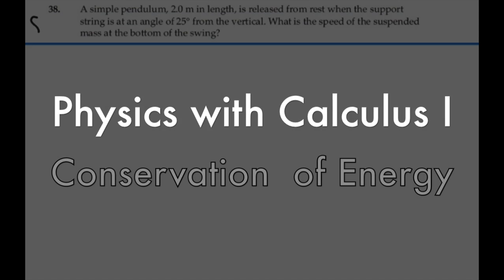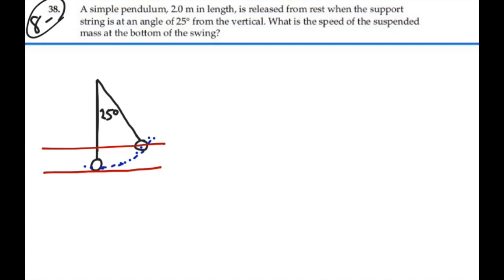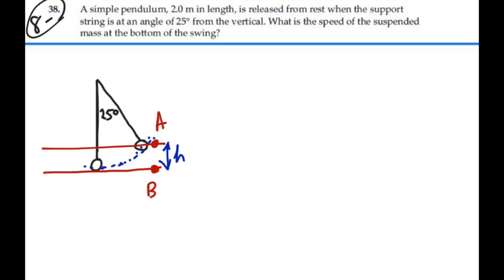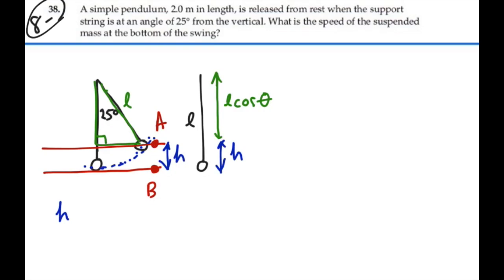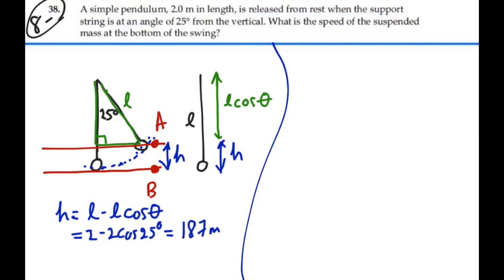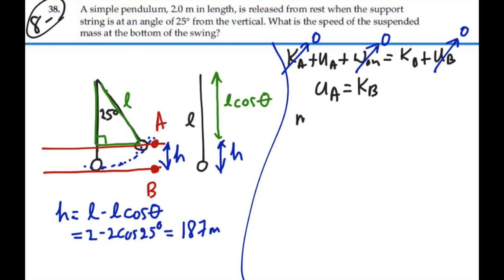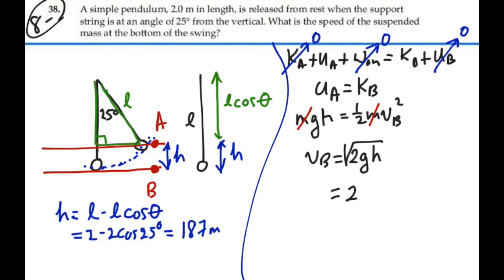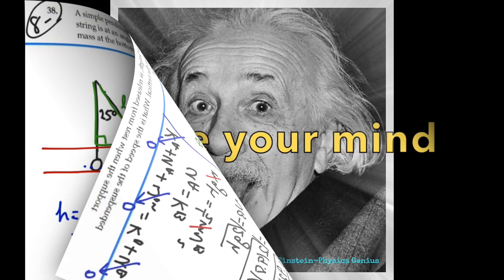Conservation of Energy_ Prob 08-38